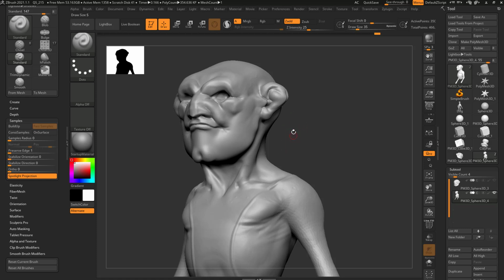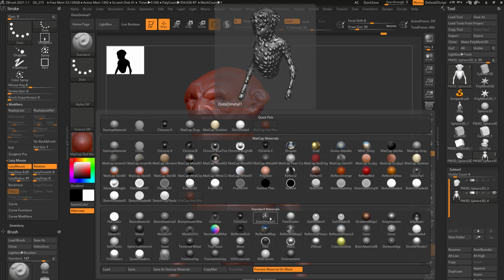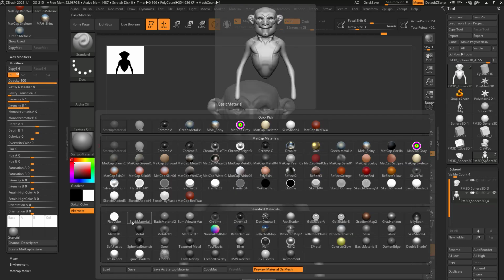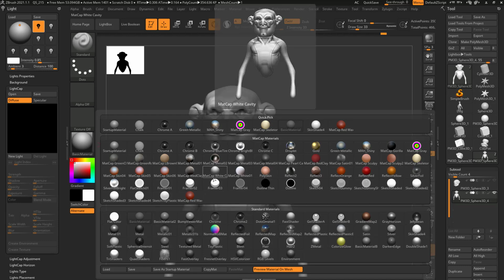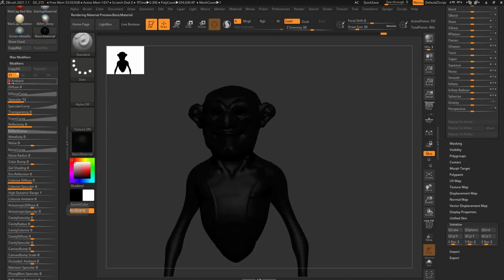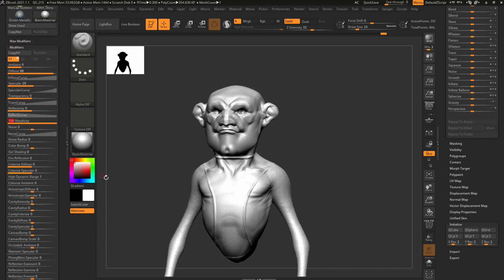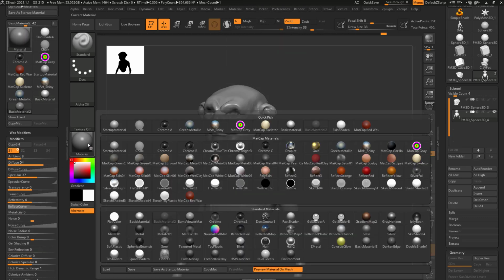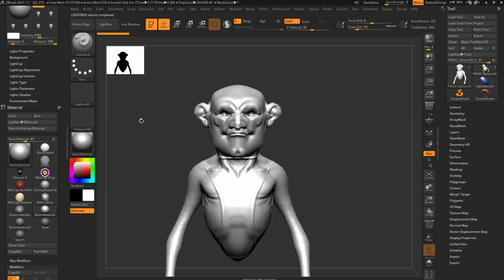Intro to ZBrush 017 - Material Basics! Matcaps, Standard, Material Settings, Lights, and Shadows!